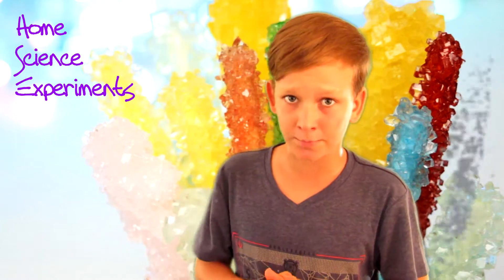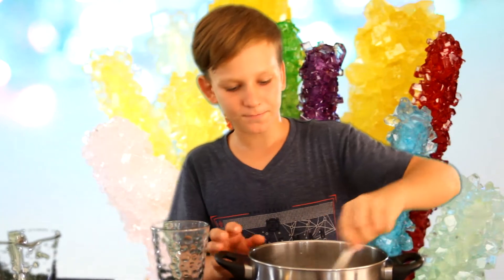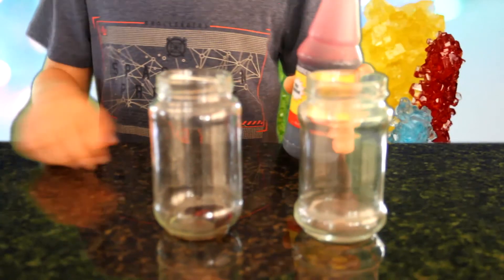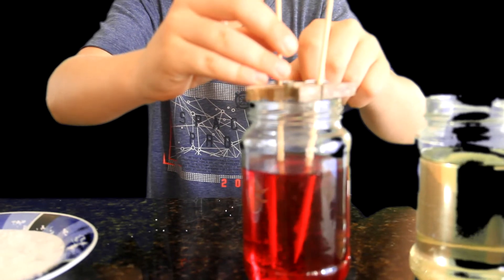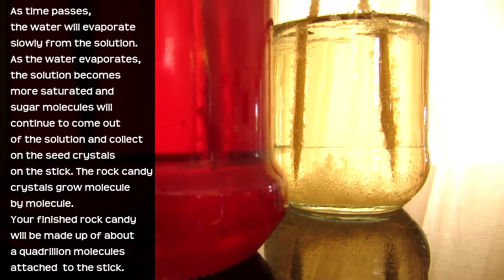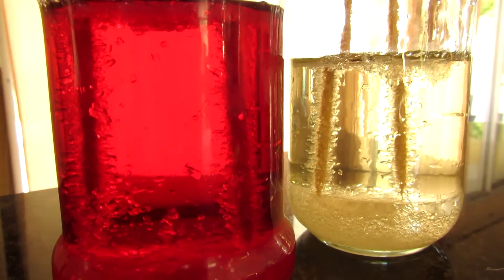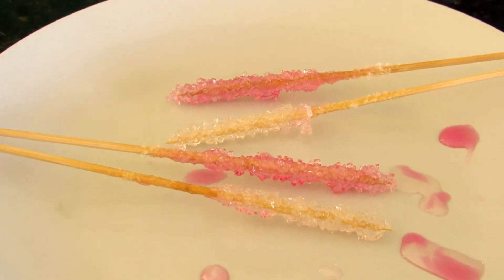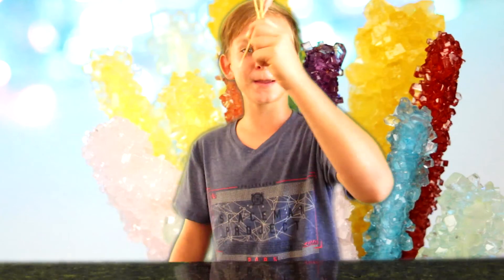Rock Candy made at home - Explained | Home Science Experiments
Hi guys! Thanks for checking my new video! :-)
Today I am starting a new section in my Channel - 'Home Science Experiments'. I hope you will find it useful and enjoyable.